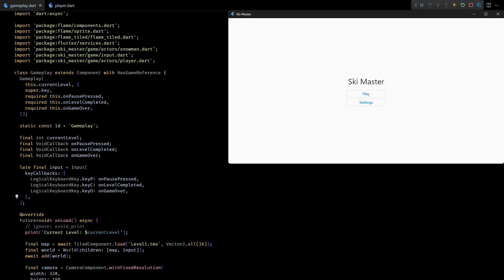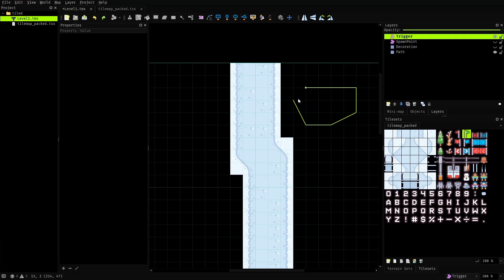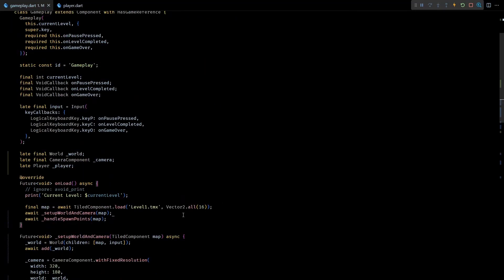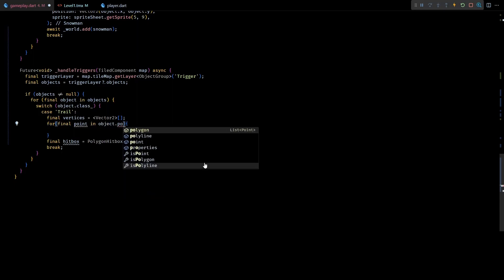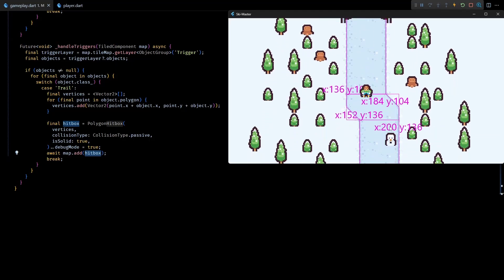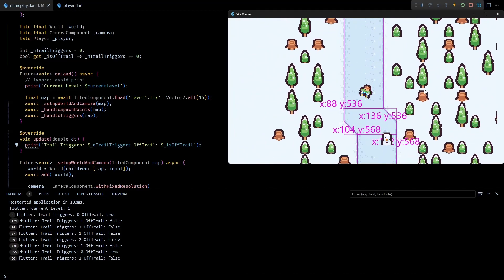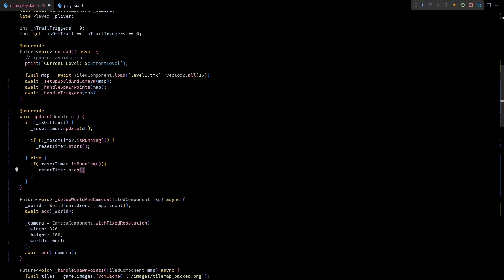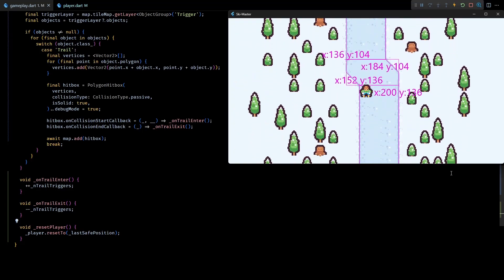6. Trail Hitboxes and Player Respawn - Ski Master | Flutter + Flame Game Development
Chapters:
00:00 Intro
00:42 Mark Trail with Polygons
02:29 Minor Refactoring
03:04 Create PolygonHitboxes
06:08 Off Trail Detection
07:37 Respawn Player
10:28 Bye!